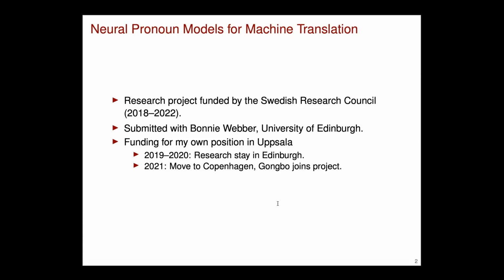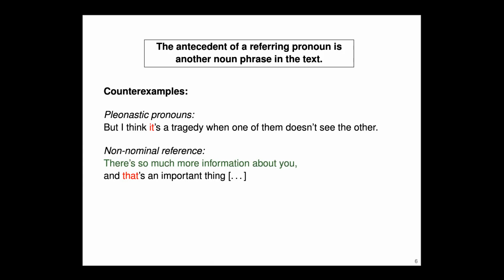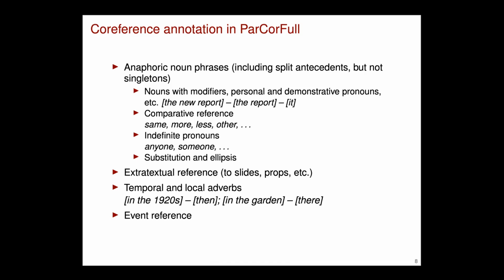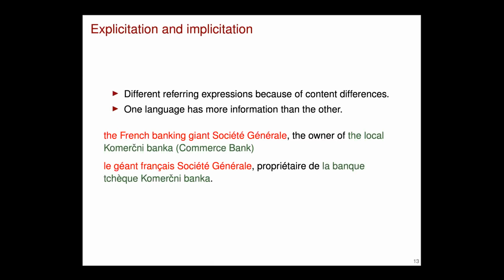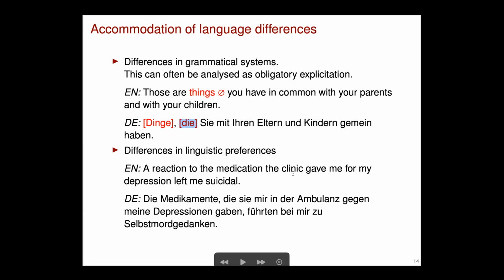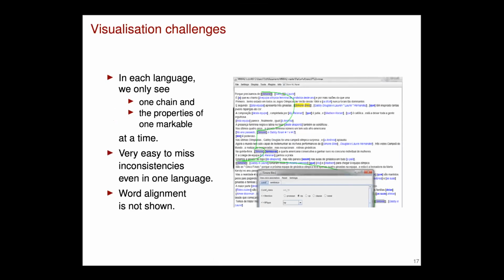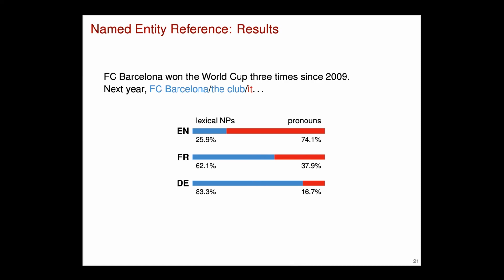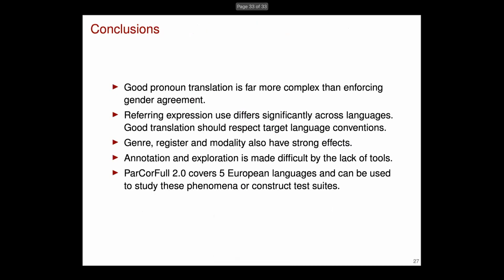Christian Hardmeier - Understanding Pronouns in Translation: Resources, Methods, Challenges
Workshop on Pronouns and Machine Translation 2022

Christian Hardmeier, Uppsala University/IT University of Copenhagen
Understanding Pronouns in Translation: Resources, Methods, Challenges and Insights

The difficulty of pronoun translation is typically illustrated with examples of anaphoric pronouns requiring gender agreement in the target language. However, pronoun translation is more complex than that. In this talk, I present our efforts to understand the generation and interpretation of pronouns in translation. A core outcome of our project is the ParCorFull corpus, a multilingual parallel data resource with a rich annotation of coreferential phenomena going beyond simple anaphoric references. ParCorFull has found a range of applications to the cross-lingual study of texts, to machine translation evaluation, leading to insights into translation processes, but also uncovering challenges due to how corpus annotation resolves ambiguity, potentially creating conflicts in a parallel data. Additional insights can be gained from studies of pronoun generation and interpretation we've conducted with human participants, highlighting the variance of typical patterns across five European languages. By comparing artifically contrived prompts with stimuli derived from ParCorFull, we find indications that pronoun use and interpretation is sensitive to the perceived register of the prompts.